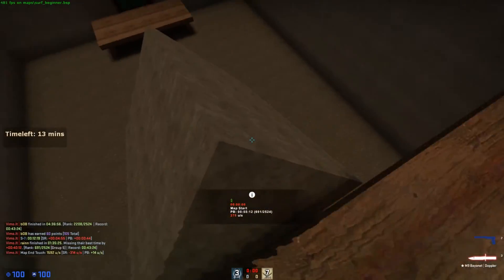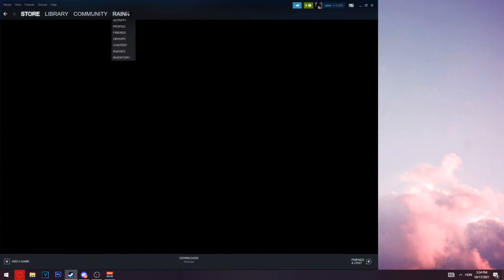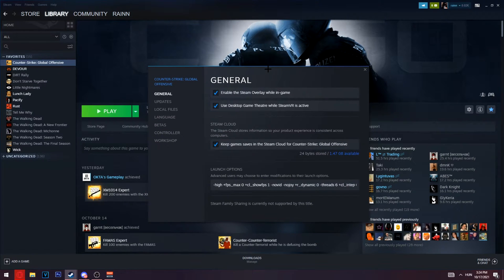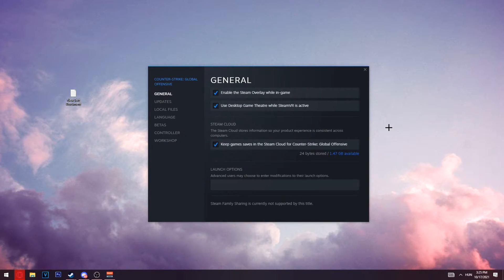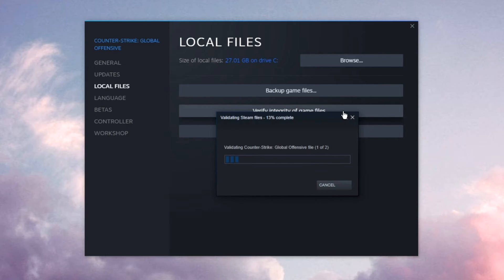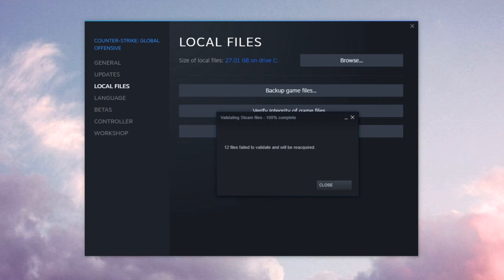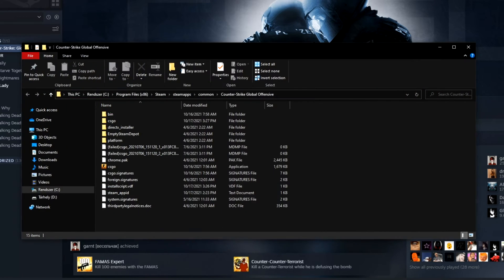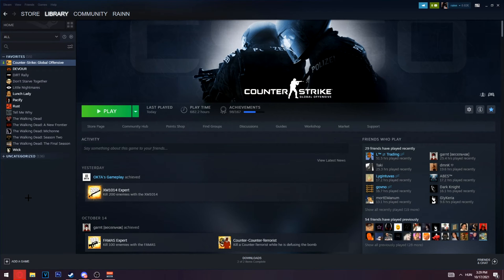How To Fix *VAC WAS UNABLE TO VERIFY YOUR GAME SESSION*! For CS:GO In 2024!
▶️ In this video I show yall how to fix vac was unable to verify your game session for csgo in 2024! I show different methods how to fix it. Hope it helps.

MY PC:
CPU: Intel Core I5 9600kf 3.7GHz
VGA: Gigabyte GeForce RTX 2060 6GB Gaming OC Pro 6G
RAM: Kingston HyperX Predator 16GB/3333MHz (2x8gb)
MOBO: Gigabyte Z390 D
PSU: Seasonic 650W Gold+
SSD: Samsung 970 EVO Plus M.2 500GB
HDD: WD 1TB SATAIII 64MB cache